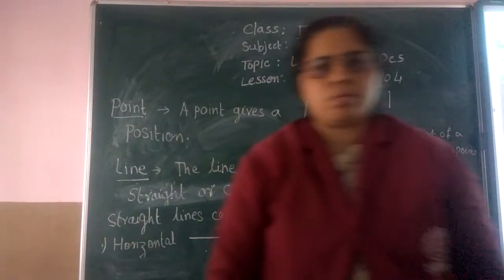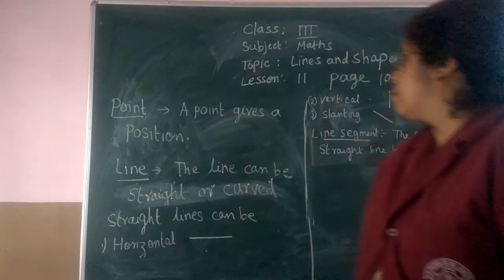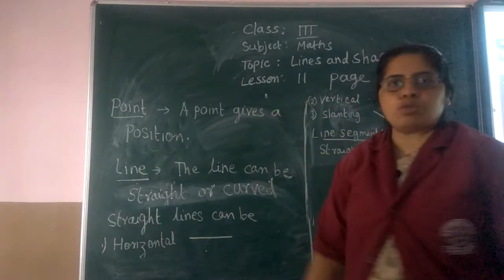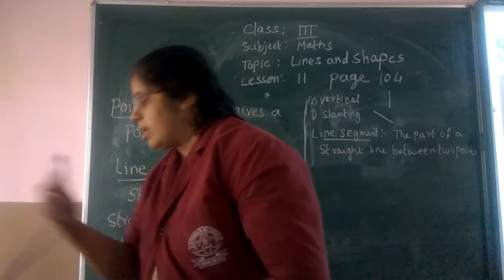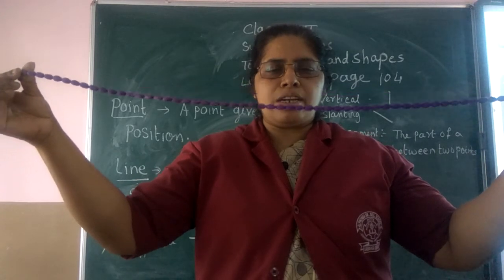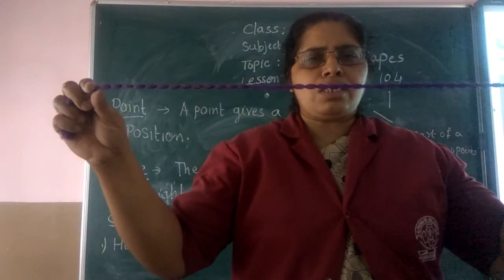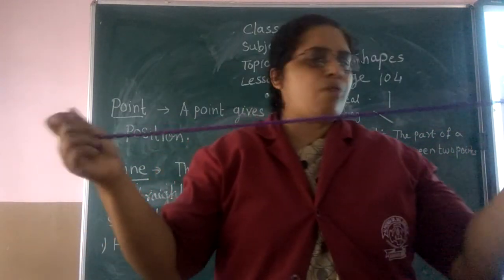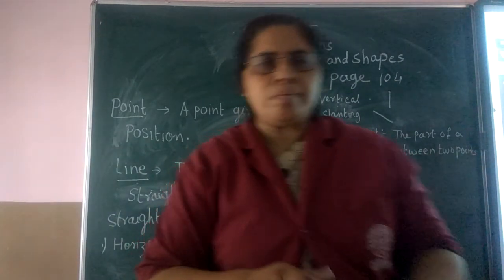Class 3rd (III) Mathematics | Chapter 11 Lines and Shapes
Lines